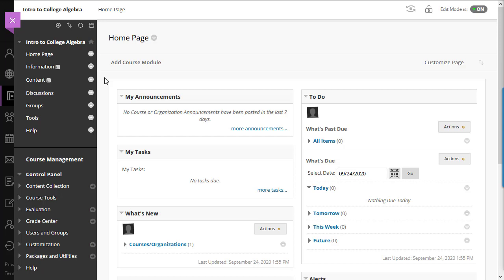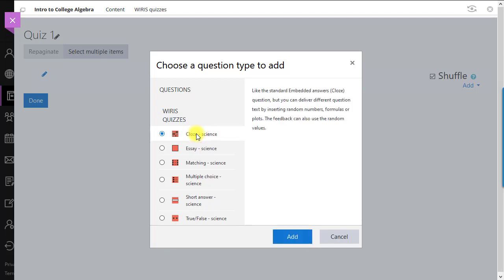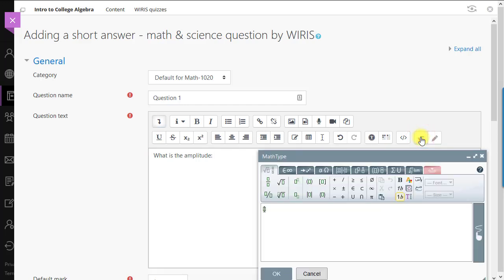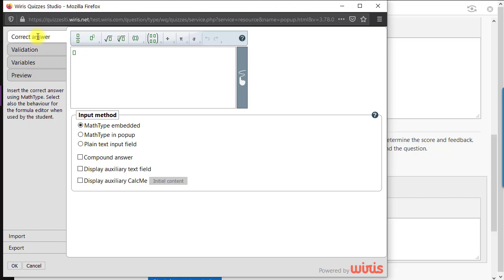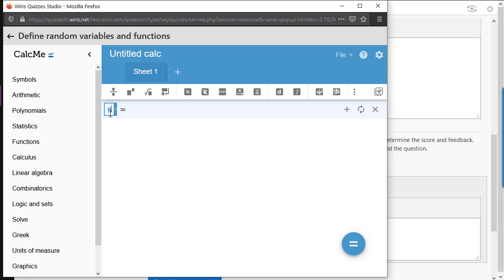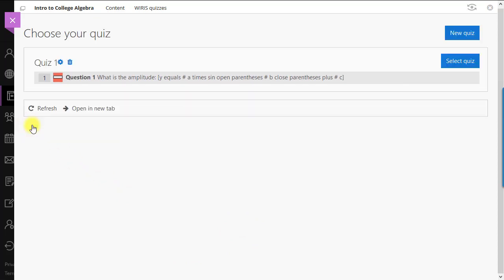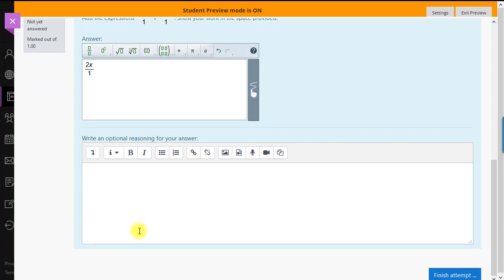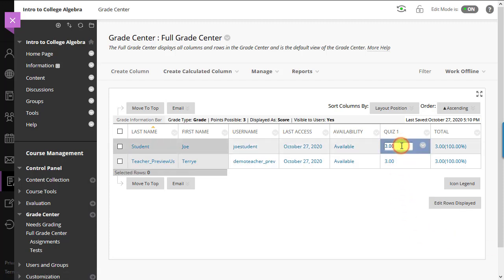Wiris Quizzes for Blackboard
Learn how to create quizzes through WirisQuizzes for Blackboard.

Index:
0:43 Adding a new question
1:00 Different types of questions in WirisQuizzes
1:53 Generic overview of what a WirisQuizzes question looks like
3:05 Introduction to WirisQuizzes Studio
         WirisQuizzes Studio tabs:
3:53 Correct Answer tab
4:15 Validation tab
4:40 Variables tab
5:30 Preview tab
4:50 Defining variables for randomized questions
6:50 Student view of the quiz
7:35 Student showing work on a question
8:37 Viewing faculty gradebook